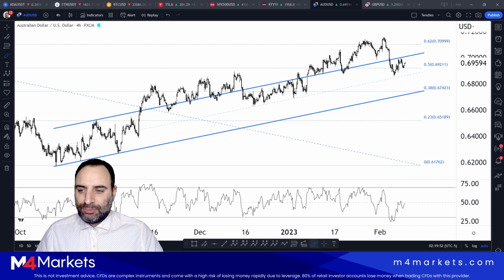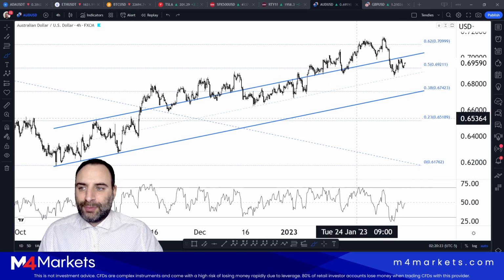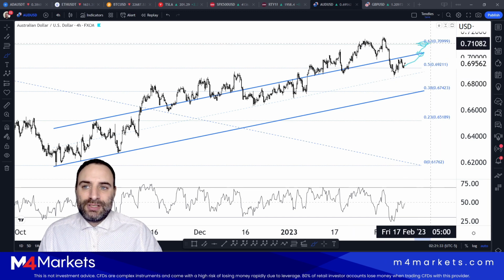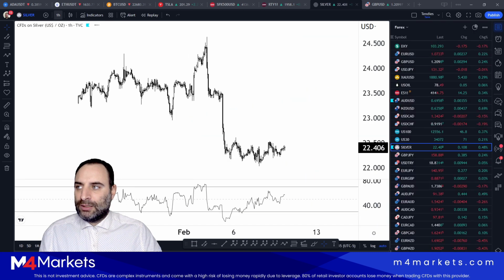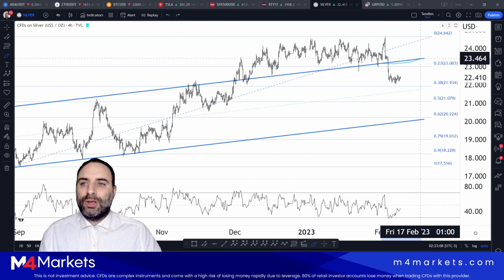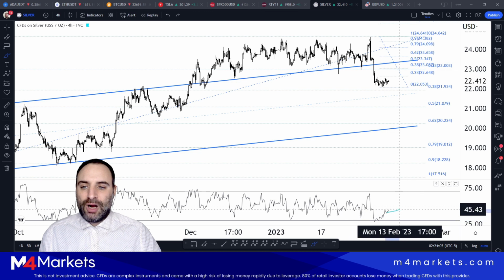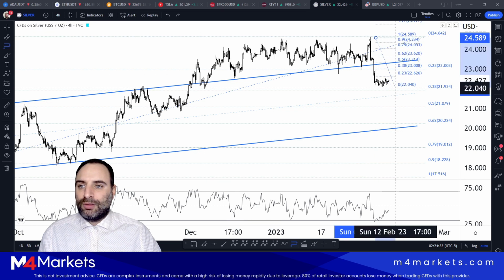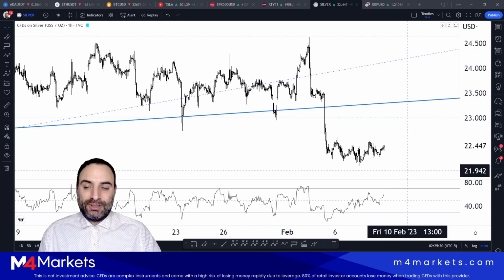M4Markets Daily Analysis: Aussie and Silver Back Within Base Trend!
In today's Daily Analysis Stavros Tousios will look into the short-term corrections both assets experienced recently, and reveal what could this mean going forward.

$AUDUSD 00:20
$SILVER 02:20